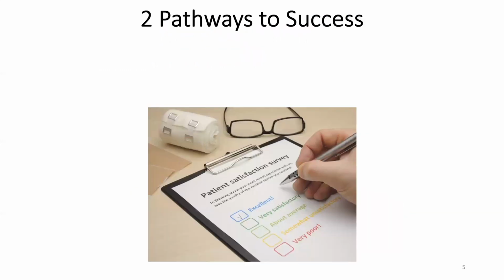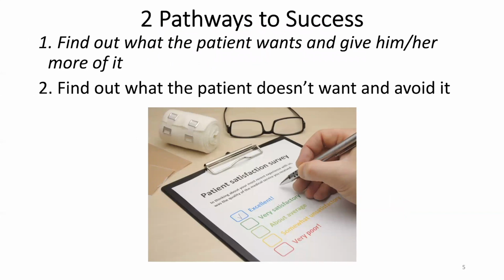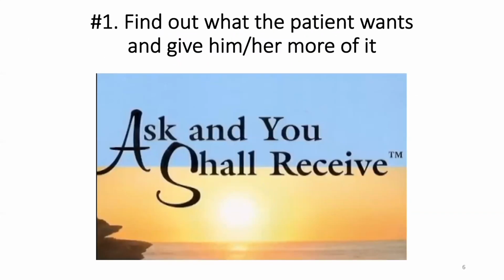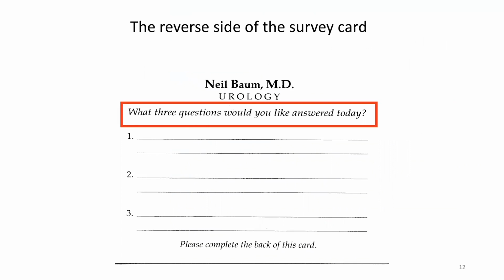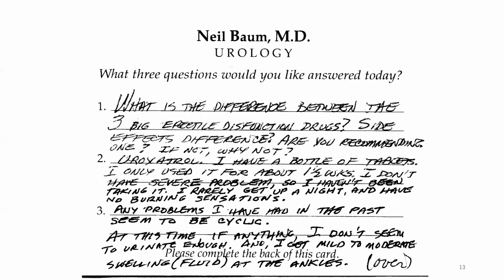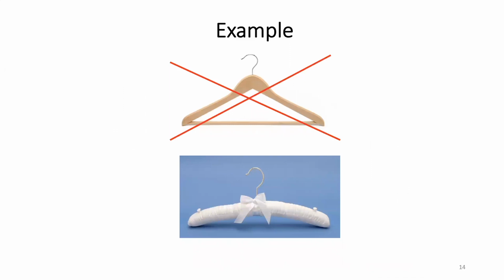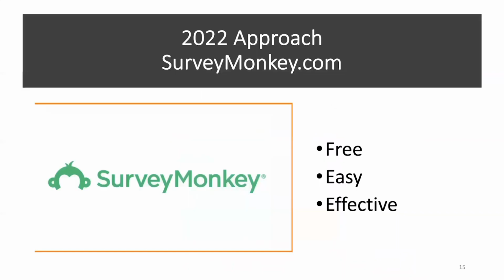Conducting Patient Surveys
Neil H. Baum, MD, gives recommendations on how urologists can improve their practices by conducting patient surveys.